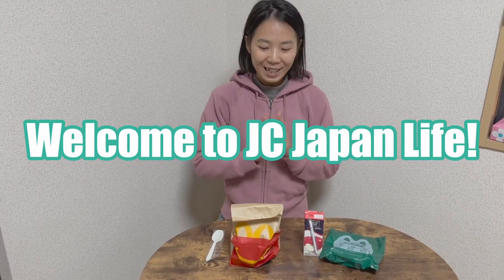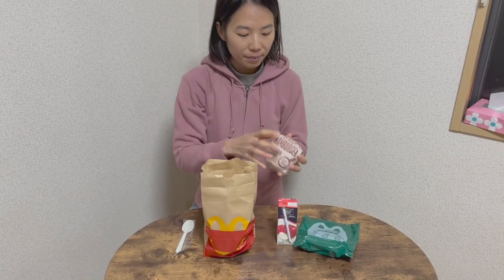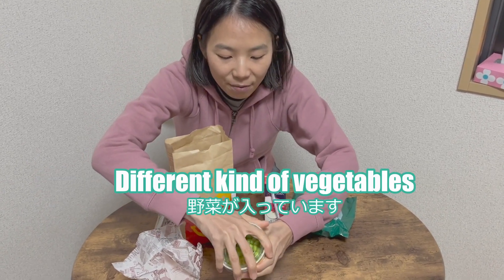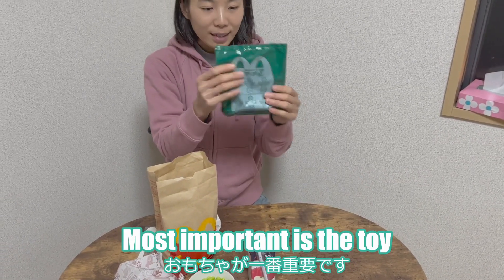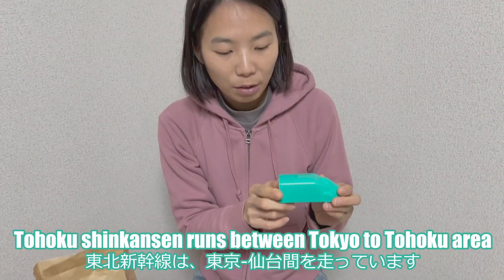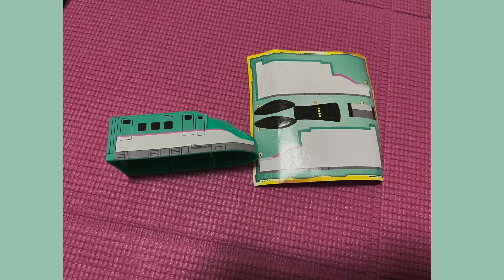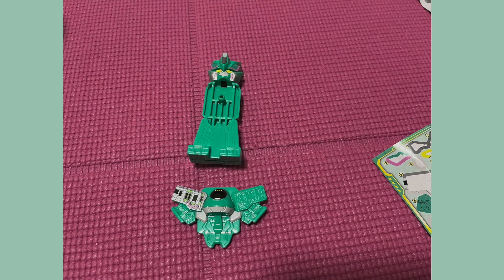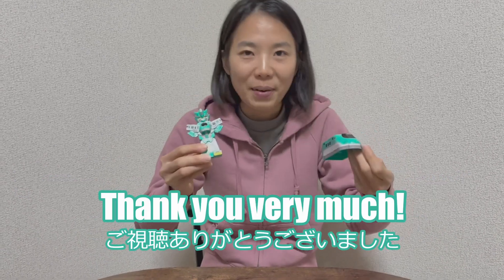McDonald's Happy Set x Shinkalion Z🚄 出發前進😎超進化開心樂園餐🤗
新既一年都要以超進化速度前進🚄近日日本麥當勞聯同動畫新幹線戰士Z推出新幹線戰士Z玩具🤗吸引不少大小朋友前來光顧🍔今日一姐就大家去日本麥當勞🍟食返個開心樂園餐💁🏻‍♀️帶領大家感受超進化速度🚆

Let's go and watch Olympician Jessica have Happy set in McDonald's Japan😁

マックのハッピーセット♪
シンカリオンの東北新幹線バージョン